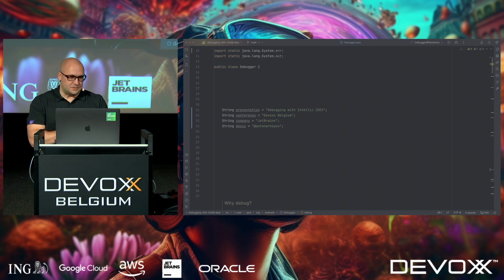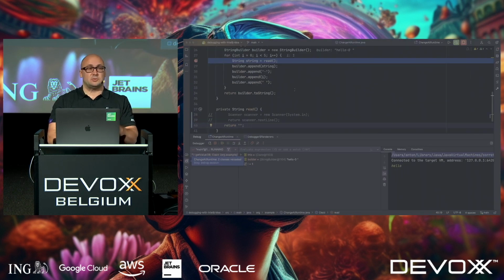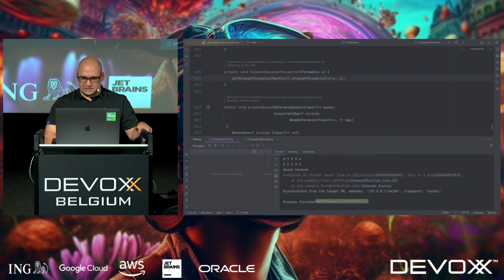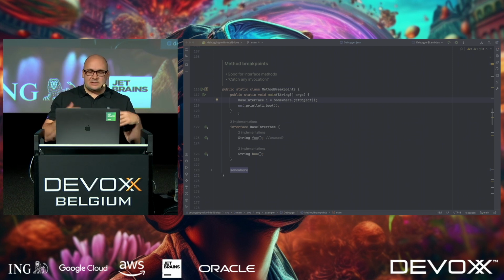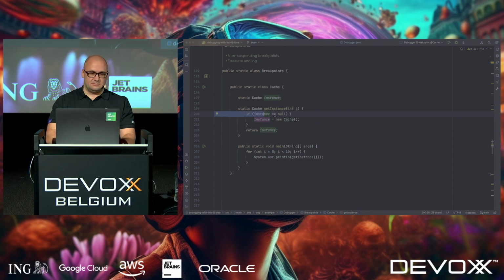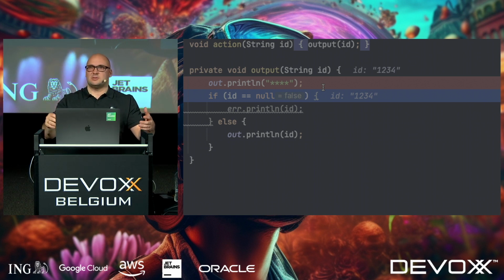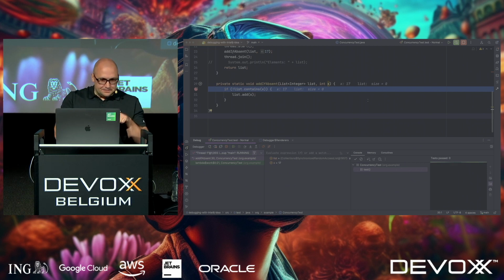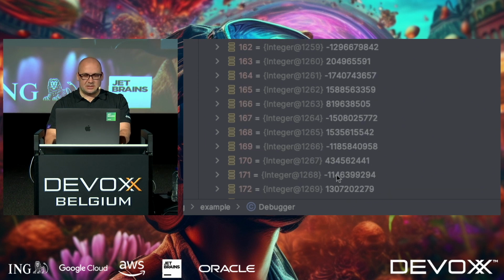Debugging with IntelliJ IDEA By Anton Arhipov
Historically, debuggers are used to help locate and fix bugs. Nowadays, the debugger in IntelliJ IDEA can help you do much more than that. Let's see how the debugger helps make the development process more productive. I demo various features for debugging Java applications, including not-so-standard ones, like:
* Lambda breakpoints
* Stream chain tracing
* Dropping the frame
* Emulated method breakpoint
* Evaluate and log
* Non-suspending breakpoints and some others
It is 100% live coding session

ANTON ARHIPOV
Anton is a Developer Advocate in the Kotlin team at JetBrains. His professional interests include programming languages and developer tooling. Java Champion since 2014. Anton is also a co-organizer of DevClub.eu, a local developers community in Tallinn, Estonia.